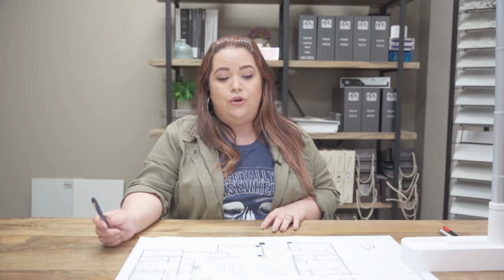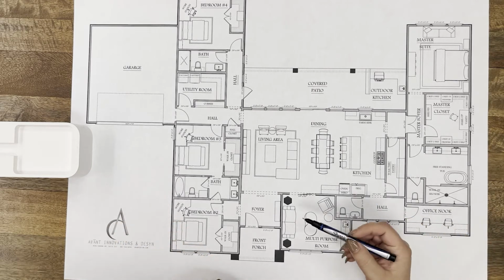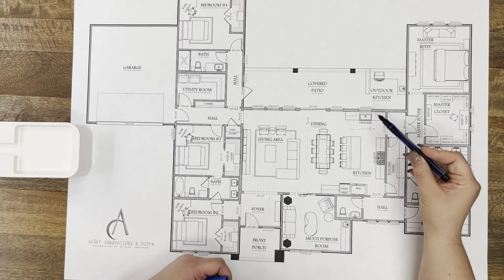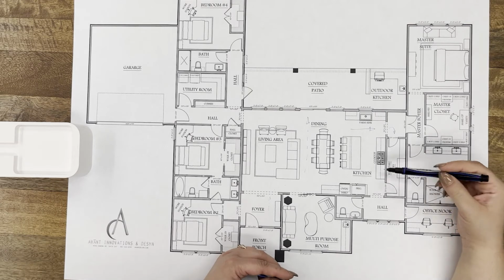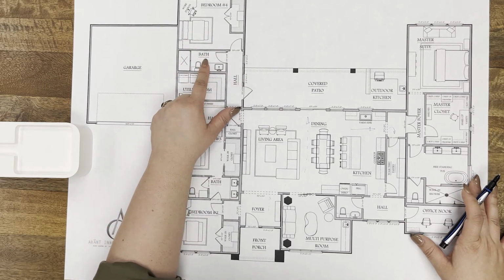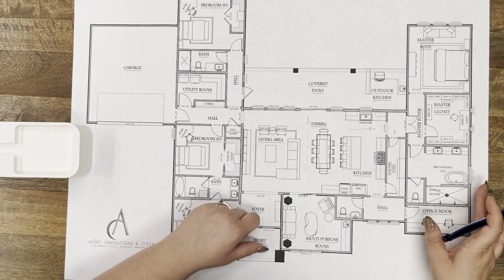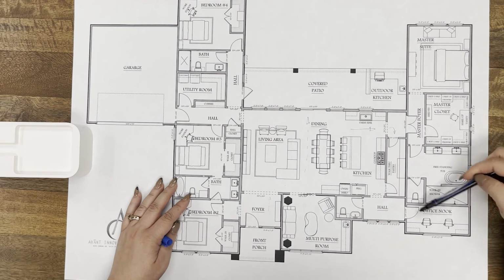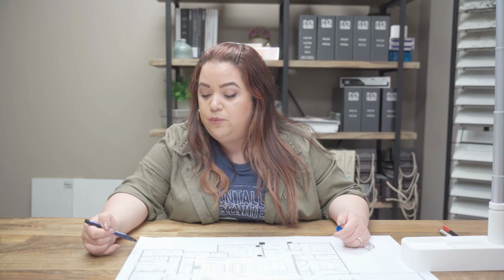A Contemporary Corpus Christi Home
Enjoy this walkthrough of a modern contemporary home located in The Promenade Subdivision in Corpus Christi, Texas.

This house is designed around a family that loves to entertain and have people over. We walk through the home design and explain our decisions while showing off some of the house as well.

This style isn't too common to the Corpus Christi area and it was a joy working with Leos Construction to bring this house to life.